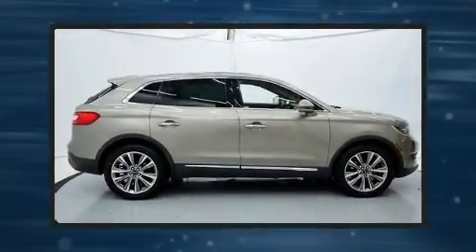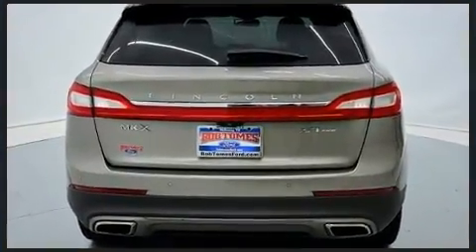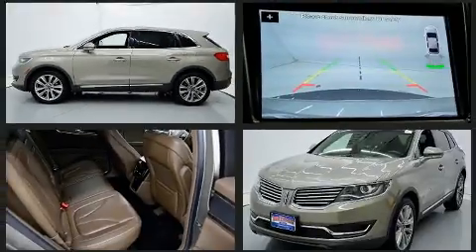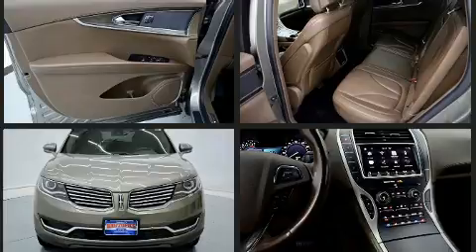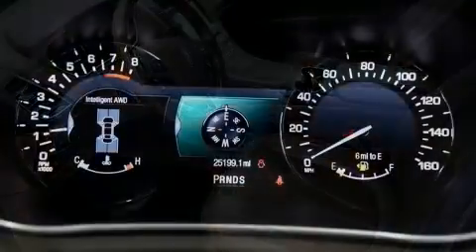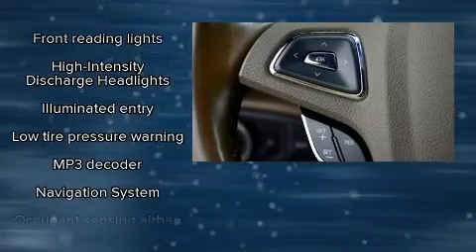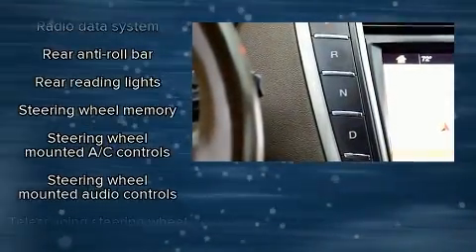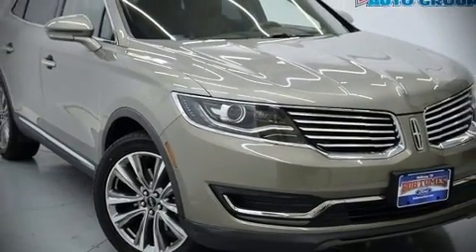2017 Lincoln MKX Reserve in McKinney, TX 75070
Load your family into the 2017 LINCOLN MKX. With less than 30,000 miles on the odometer, this 4 door sport utility vehicle prioritizes comfort, safety and convenience. It features an automatic transmission, all-wheel drive, and a refined 6 cylinder engine. A wealth of standard features means that you no longer have to sacrifice. Such as remote keyless entry, a built-in garage door transmitter, a power seat, heated and ventilated seats, front dual-zone air conditioning, power door mirrors, a power liftgate, and a blind spot monitoring system. With high intensity discharge headlights illuminating your path, you'll always appreciate maximum visibility. For drivers who enjoy the natural environment, a power moon roof allows an infusion of fresh air. Passenger security is always assured thanks to various safety features, such as: dual front impact airbags, head curtain airbags, traction control, brake assist, ignition disabling, an emergency communication system, and 4 wheel disc brakes with ABS. Electronic stability control stands out as a technologically savvy innovation, keeping you better connected to the road. It also arrives with a Carfax history report, indicating just one previous owner. Our sales reps are knowledgeable and professional. They'll work with you to find the right vehicle at a price you can afford. Stop in and take a test drive!